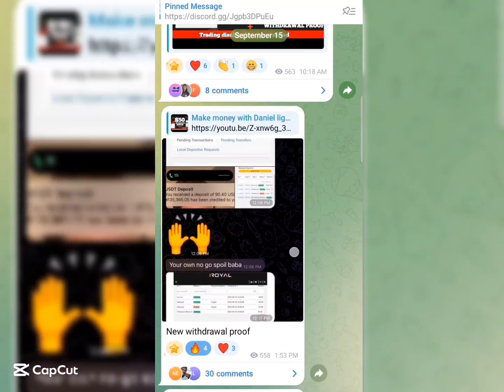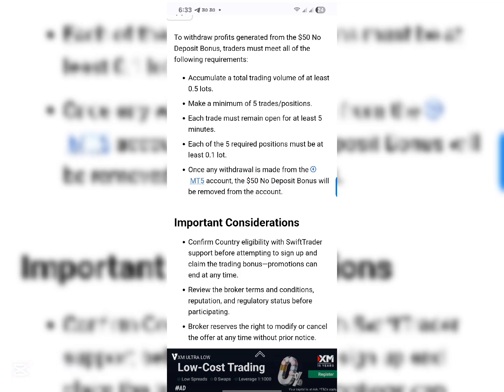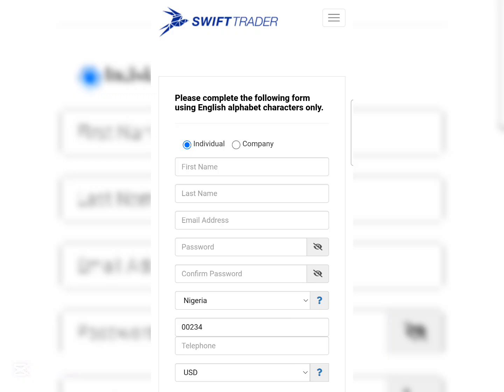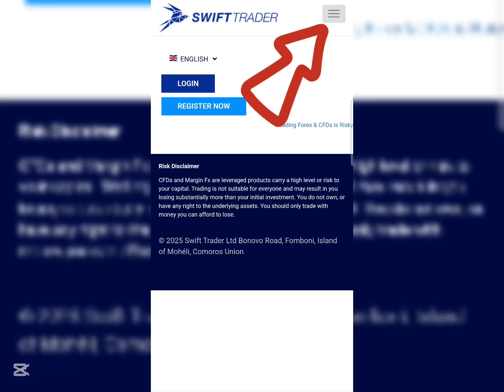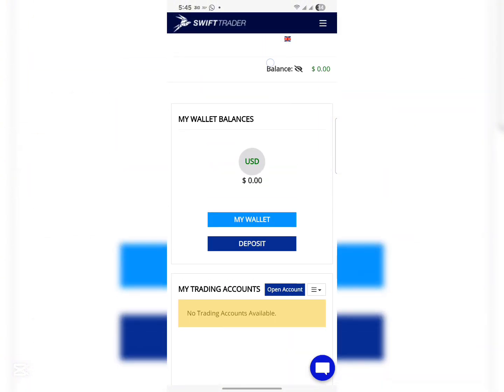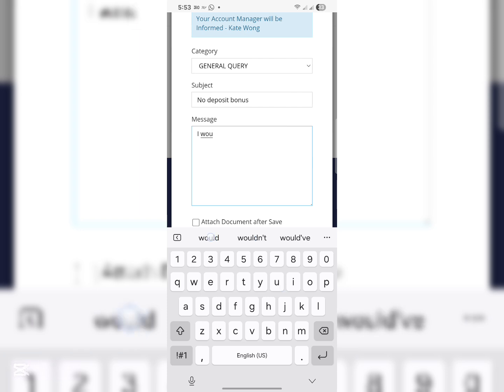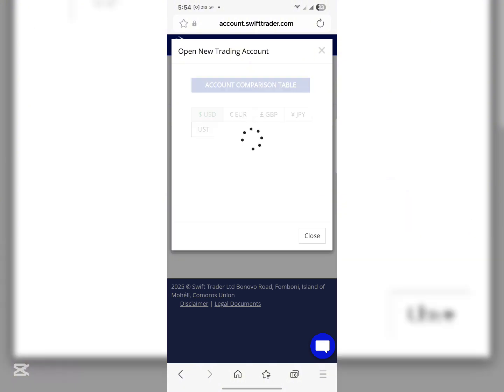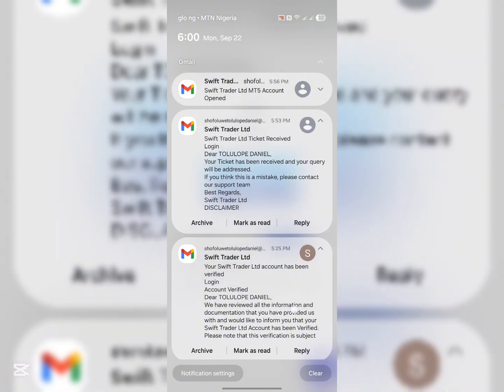$50 Forex No Deposit Bonus – Start Trading Without Investment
Get started in Forex trading with a $50 Forex No Deposit Bonus – no initial investment required! Learn how to claim your free $50 Forex no deposit bonus, maximize profits, and kickstart your trading journey today. Perfect for those looking for risk-free forex trading opportunities in 2025.

🔎 SEO Search Words

forex no deposit bonus $50 free

free $50 forex welcome bonus

forex trading no deposit bonus

$50 free forex account

how to claim $50 forex no deposit bonus

forex no deposit bonus real money